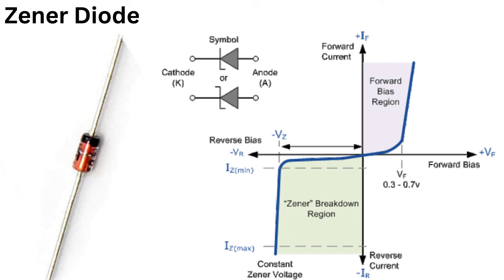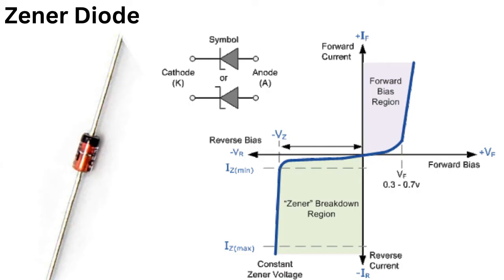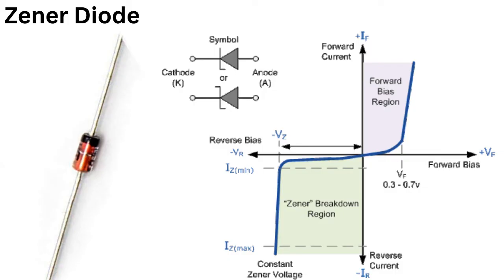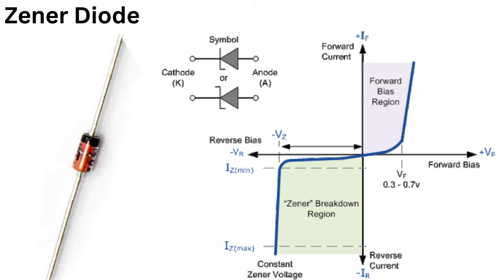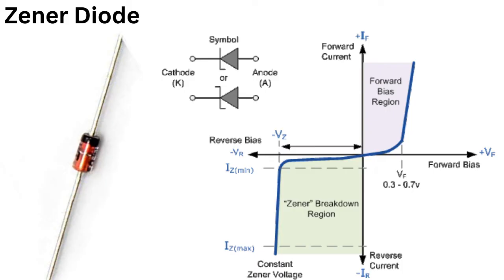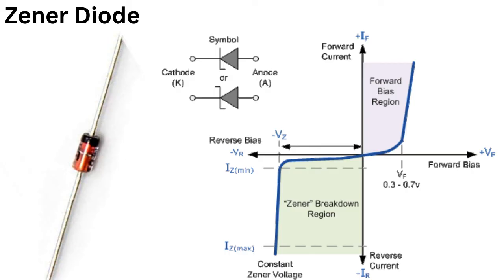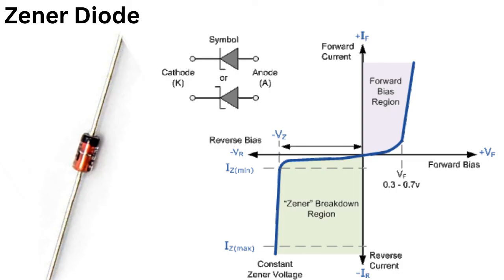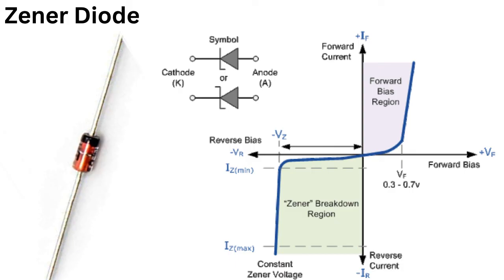Understanding Zener Diodes: Symbol, VI Characteristics, and Applications | Electrical Engineering